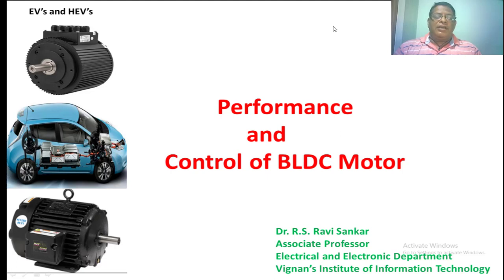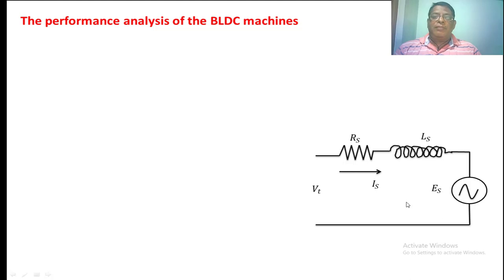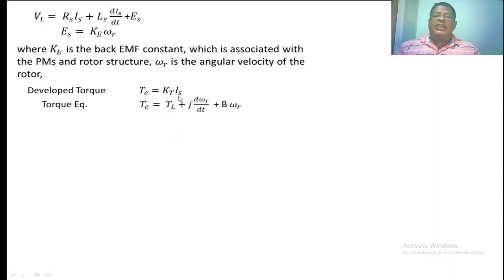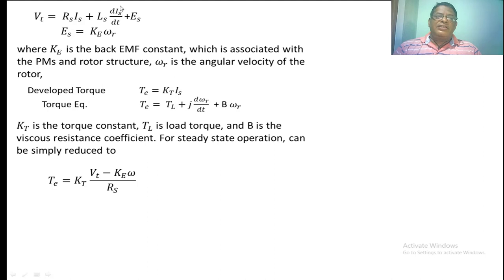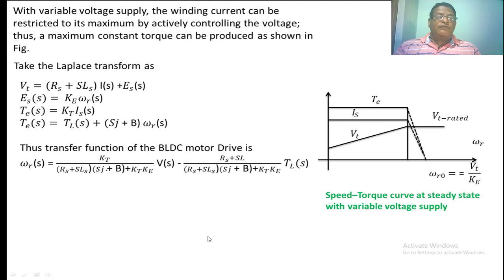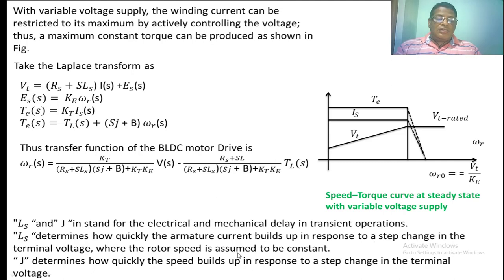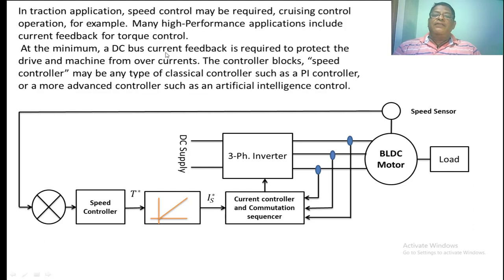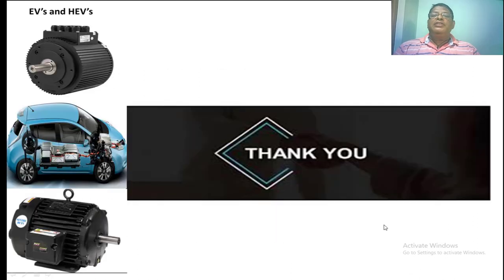Performance and Control of BLDC motor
Different control techniques of the BLDC motor Is Illustrated Along with the Speed Torque Characteristics